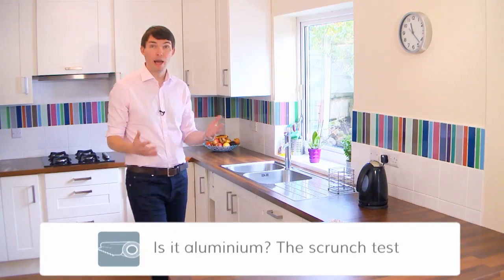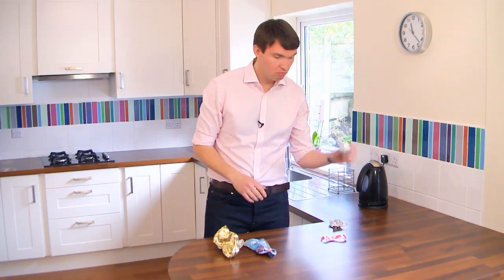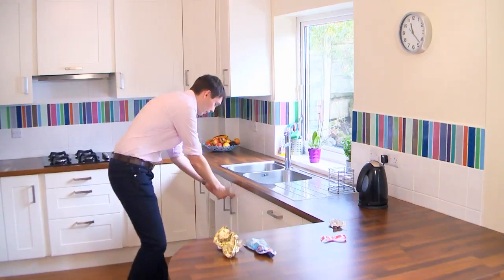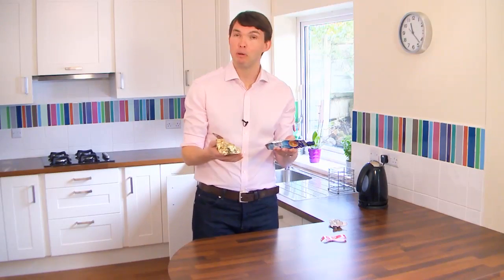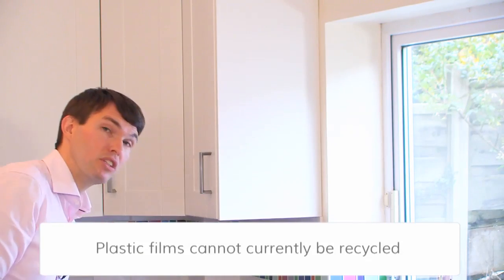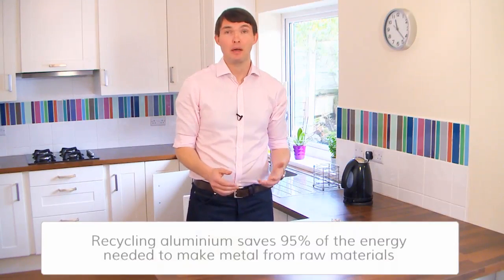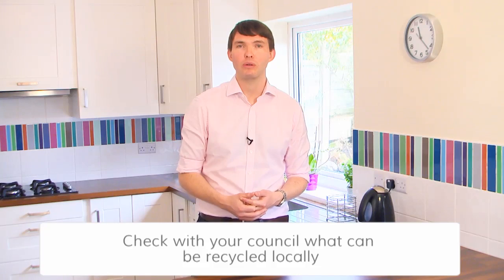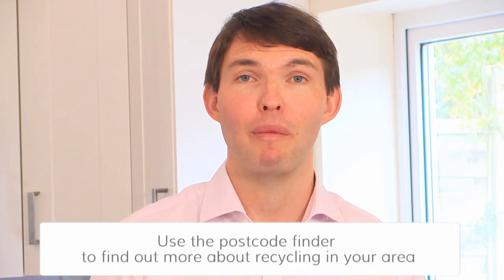Is it recyclable Aluminium? The Scrunch Test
Aluminium foil is 100% recyclable, but how do you check if your pack is made of foil and not plastic film? It's one of the questions we get asked the most at Alupro - and our answer is simple, "Do the Scrunch test"
If you scrunch it in your hand and it holds its shape, it's aluminium.  If it springs back it's metallised plastic film.
This film has been produced by Alupro as part of a series to explain how to prepare your aluminium packaging for recycling.
Please link and share, and thank you for recycling!